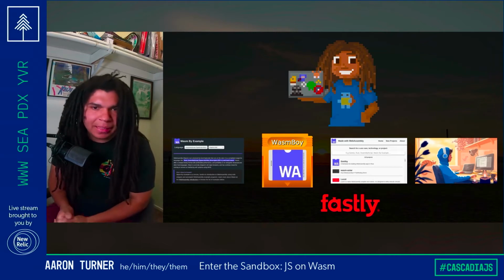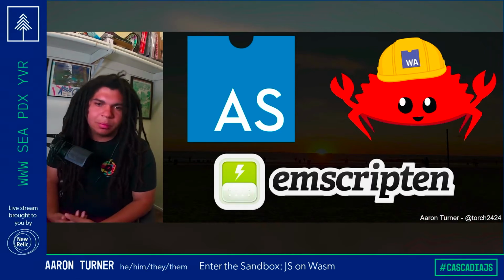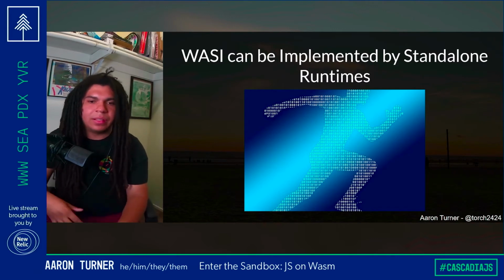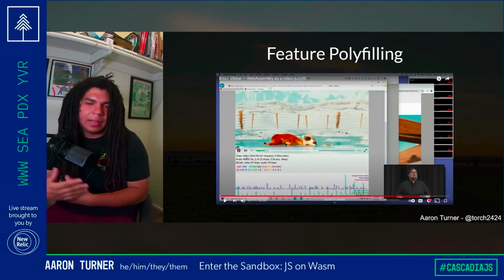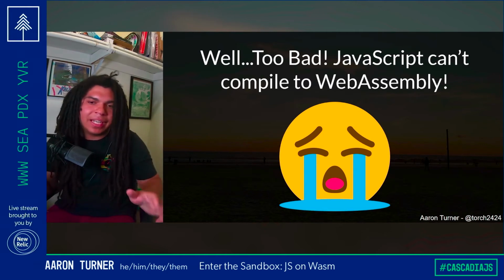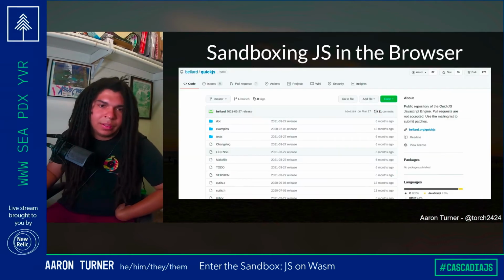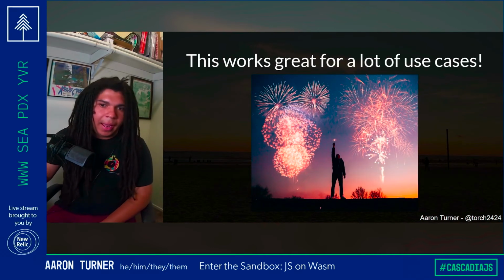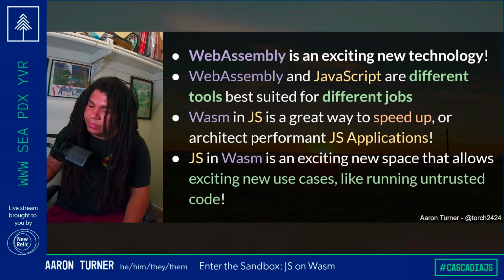Enter the Sandbox: JS on Wasm | Aaron Turner | CascadiaJS 2021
WebAssembly has seen some interesting developments around running JS inside of WebAssembly. We'll explore why running JS inside of WebAssembly is helpful for running third-party and untrusted code! Also, how we can use these new technologies today!